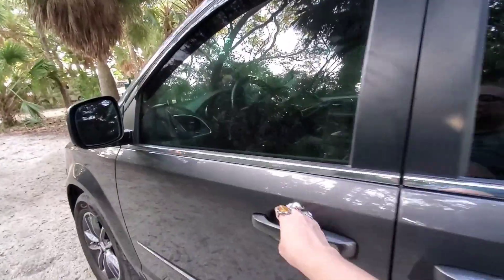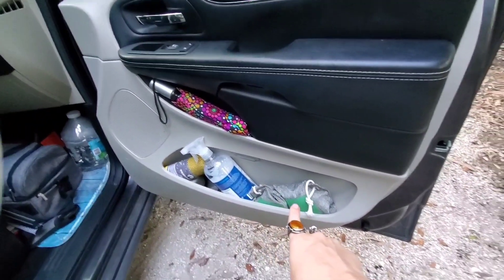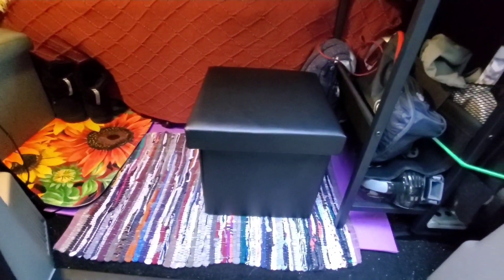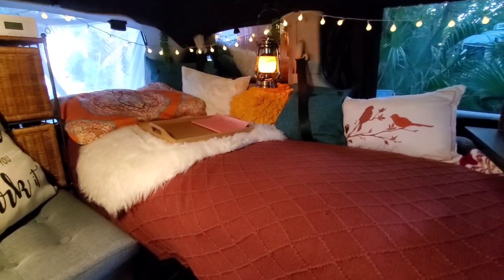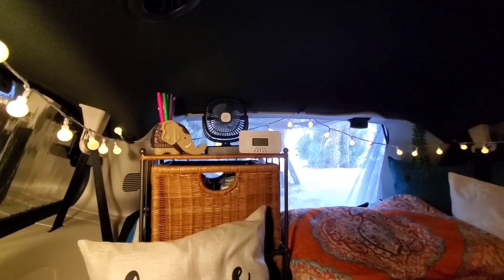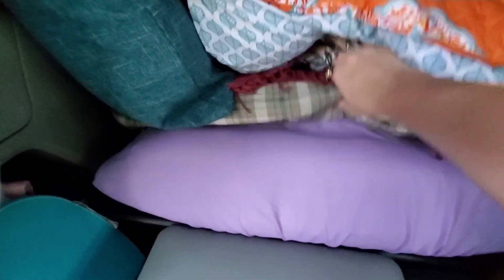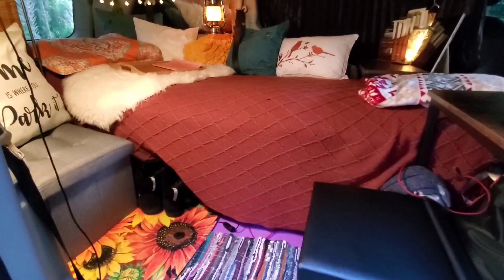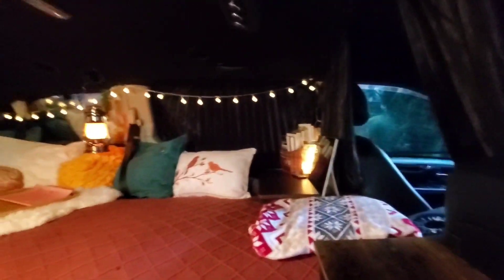VAN TOUR! Dodge Grand Caravan No Build Conversion for Solo Car Camping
Join me on a tour of my no build 2017 Dodge Grand Caravan camper conversion, Terra! I've transformed her into a cozy & inviting cabin on wheels... my minivamper!

My super easy, super affordable, and super fast setup takes my minivan from a regular 7-passenger daily driver, to a comfortable living space that I can travel around the country in (even off grid!) - exploring and camping and seeing all that I can possibly see - all in the space of an hour or less!
Trust me, if I can do it, anyone can. So please join me while I show you how you can get yourself out on the road, and closer to an adventure of your own right now, too!!

See  below for a comprehensive list of my favorites and essentials currently being used in my van no-build and/or for all my hikes and adVANtures.
While these are affiliate links (which means I make a small commission off qualifying purchases to help support my channel, at no additional cost to you whatsoever) please know that I only provide links for the products I personally use on my AdVANtures, and love enough to feel confident in recommending to you!

Van Setup and Accessories:

Jackery Explorer 240:

Jackery Explorer 1000:

“c” shaped side table:

Narrow side table with storage sling:

Bamboo breakfast tray/table:

Coleman Comfort Smart camp Cot:

Alpicool C20 car fridge:

Magnetic curtains for side windows:

Mesh bug screens for windows:

Car Windshield Sunshade:

USB rechargeable fans (with LED lights):

Cup holder power inverter:

Soft-sided insulated portable cooler/picnic bag:

Collapsible toilet ottoman:

Storage ottoman:

Coleman 0 Degree Heritage Cold Weather Sleeping bag:

Hot Logic Mini:

Collapsible tea kettle (700W):

Stainless Coffee Travel Mug:

Happy Camper Travel Coffee Mug:

Rainbow metallic stainless steel utensil set :

Low wattage electric heater:

Trunk organizer “garage” storage :

Thermacell patio size bug repellant:

USB LED lightbulb: https:

Battery powered string lights (dimmable) :

LED rechargeable “flame” indoor/outdoor lantern:

Hooks for seats:

Ergonomic lumbar seat cushion:

Travel and Personal Safety Items

Garmin In-Reach Mini Personal Satellite communicator & Emergency locator device:

Personal battery car booster/jumper:

12V air compressor to fill tires:

Digital tire gauge:

Multi-use survival tool:

Fire extinguisher:

CO detector:

Portable CD/DVD player with USB connection: